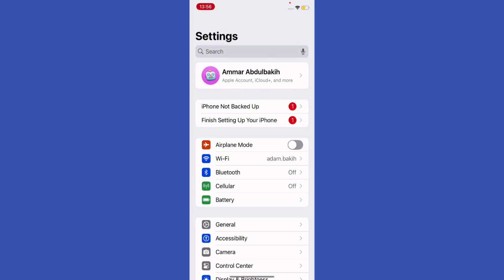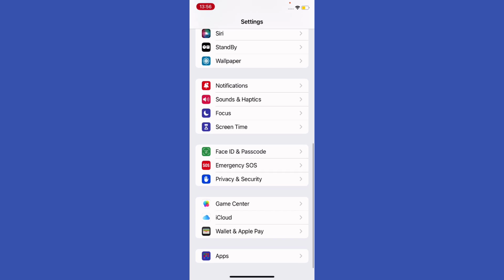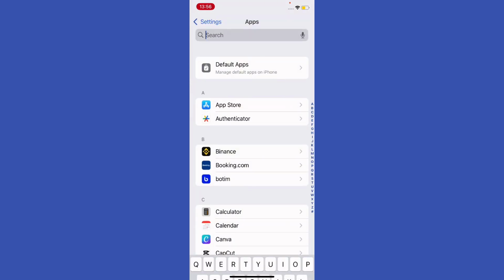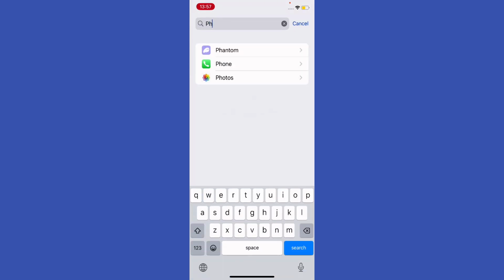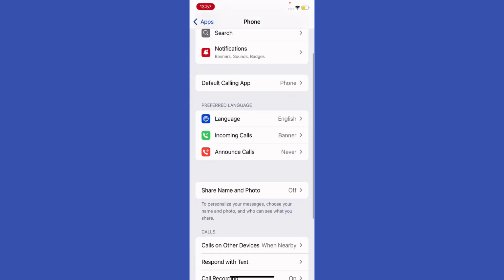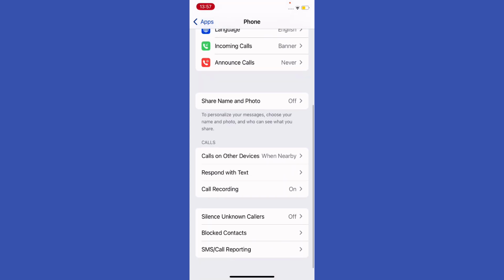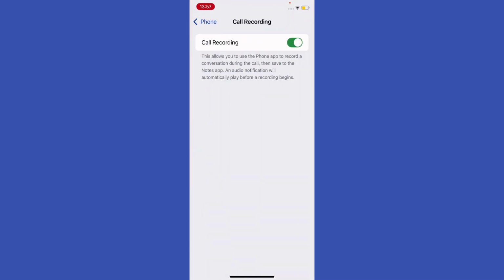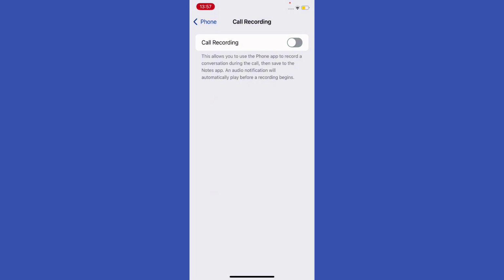How to turn off call recording on Iphone (2025)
How to turn off call recording on Iphone

If you're wondering how to turn off call recording on iPhone, this simple tutorial will help you navigate the process easily. Save your privacy now!

Are you tired of unwanted call recordings on your iPhone? Do you want to know how to stop iPhone call recording and protect your privacy? In this video, we'll show you the steps to disable call recording on your iPhone and keep your conversations private. Learn how to stop automatic call recording and take control of your iPhone's recording features. Stop iPhone call recording now and start protecting your privacy today!